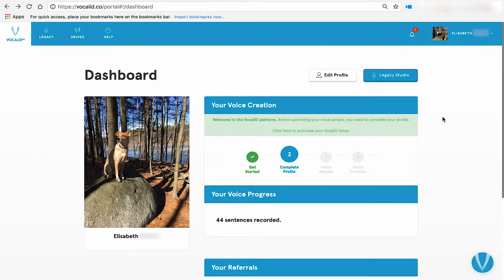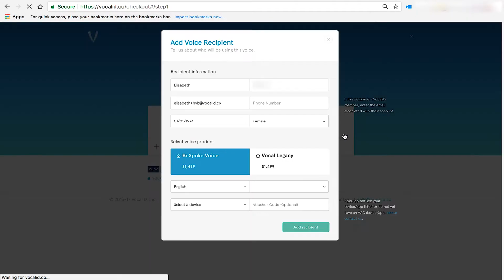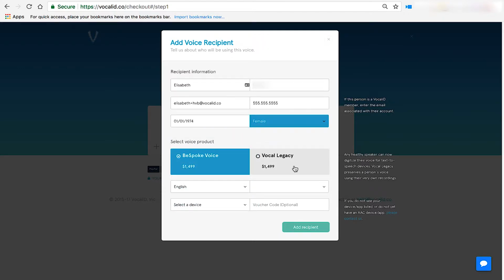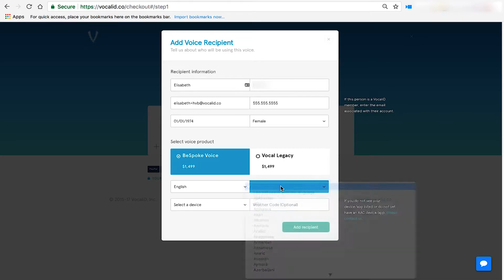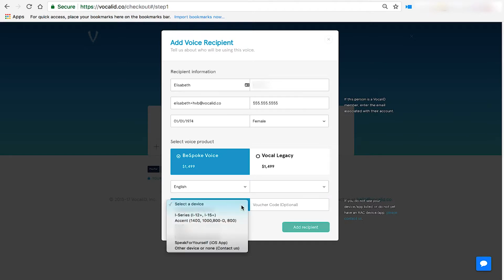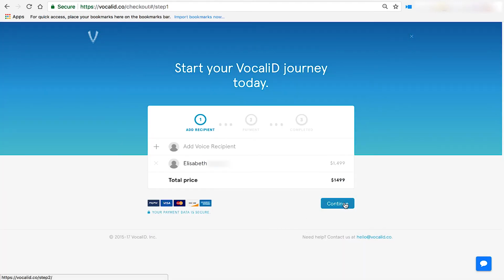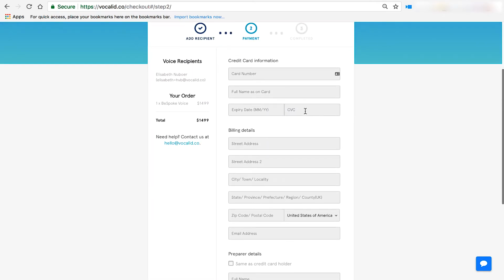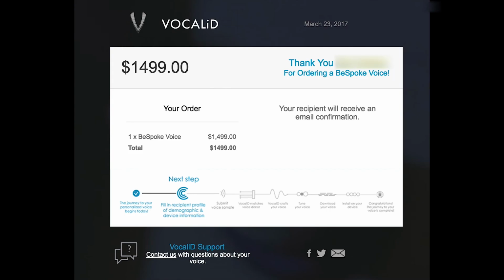Invest in your Voice